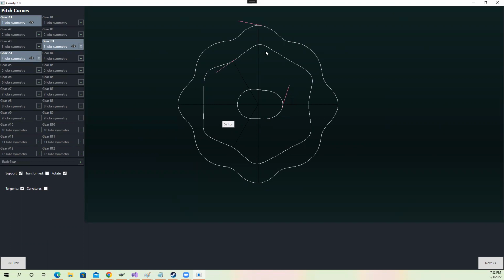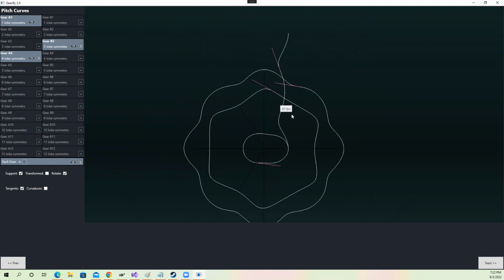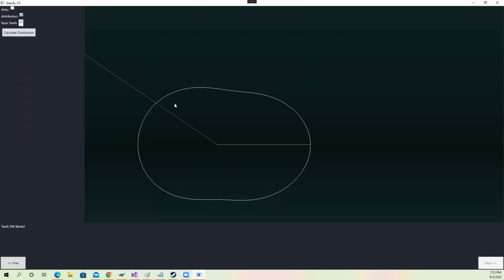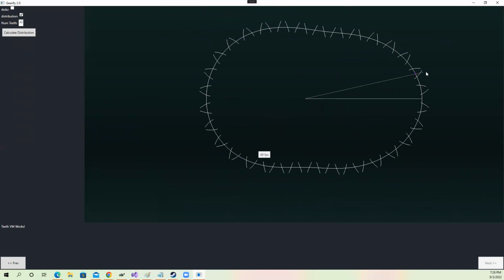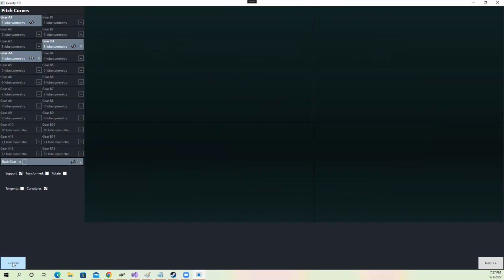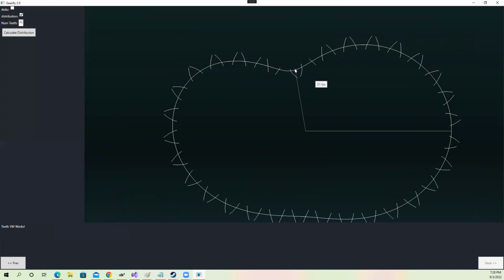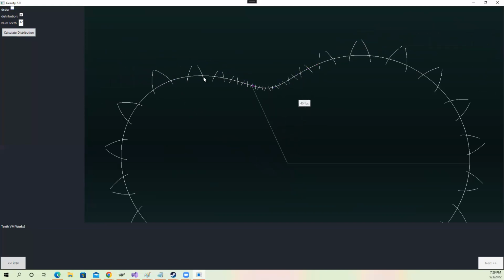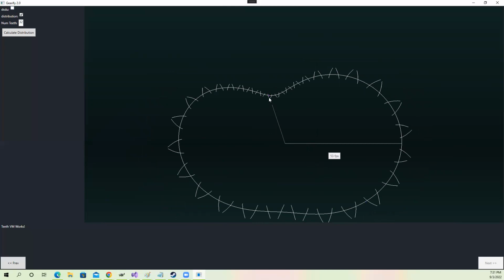Gearify Monthly Dev Status - August Update